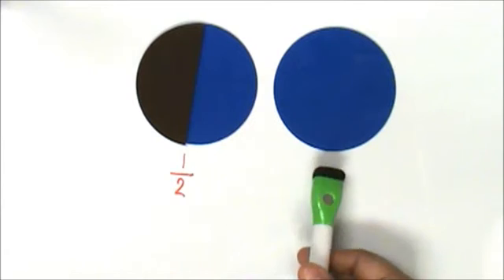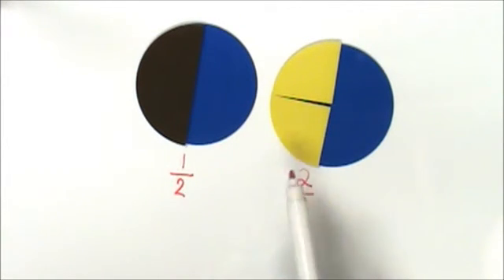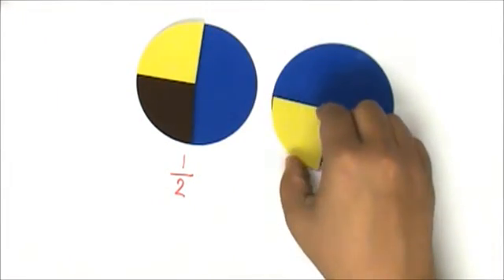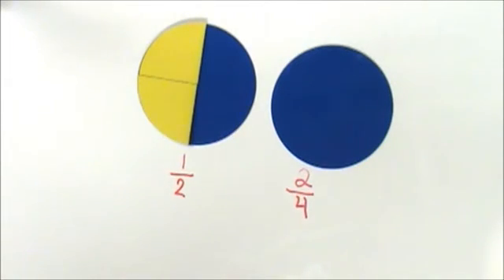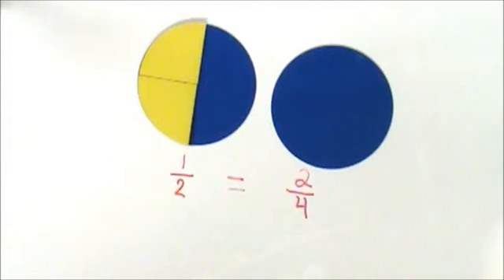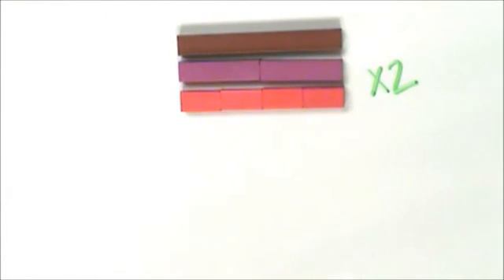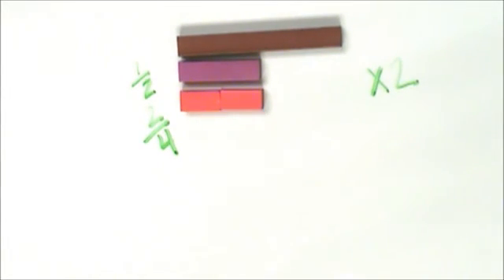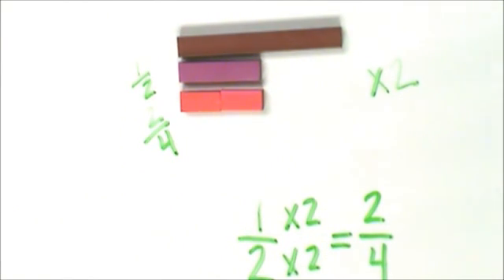Equivalent Fractions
This video shows how to use fraction circles and cuisenaire rods (fraction strips) to determine if two fractions are equivalent.